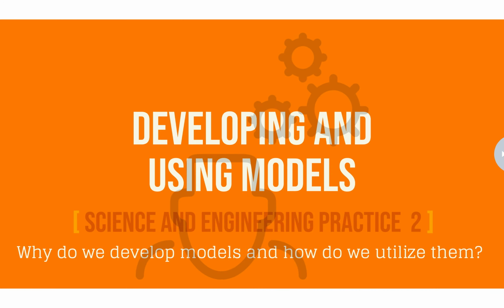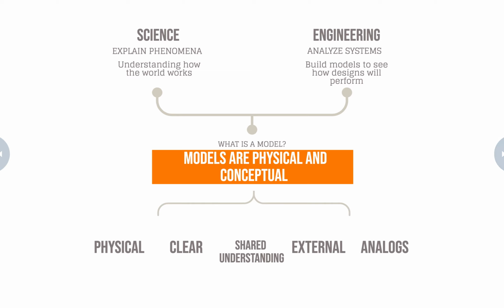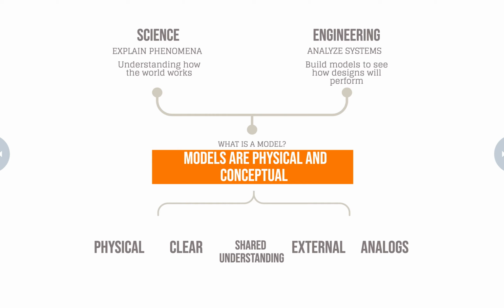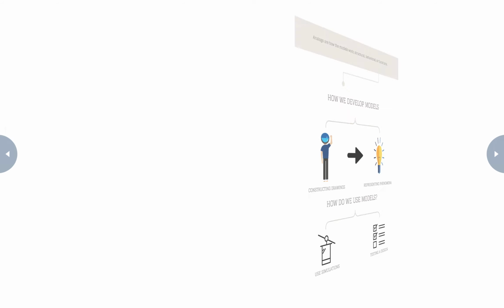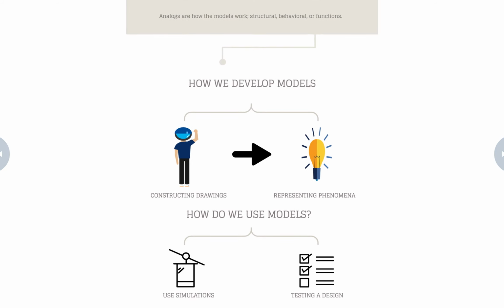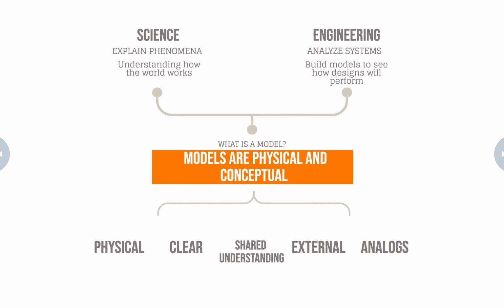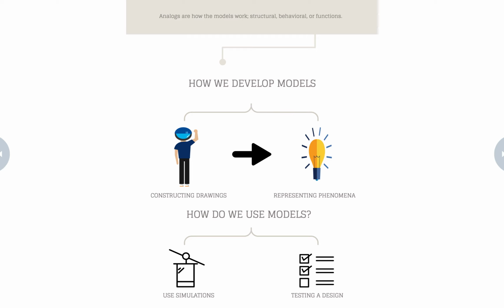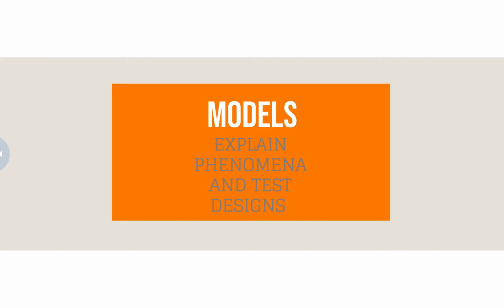Infographic Models Video